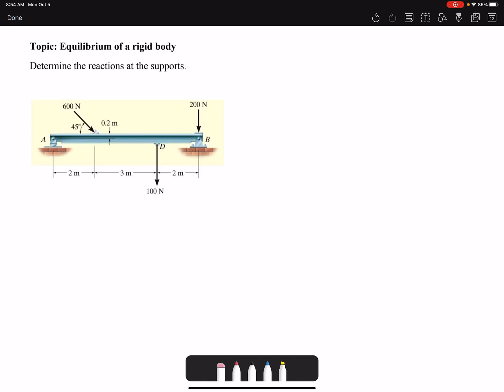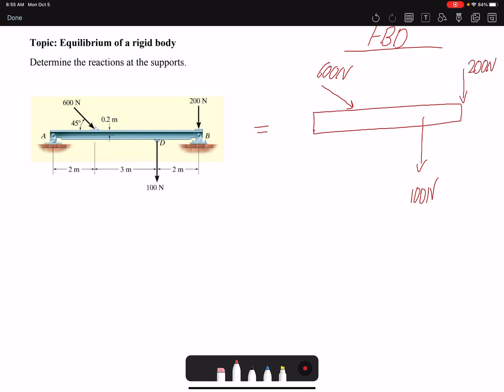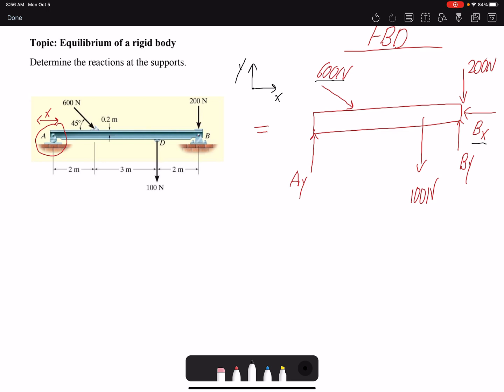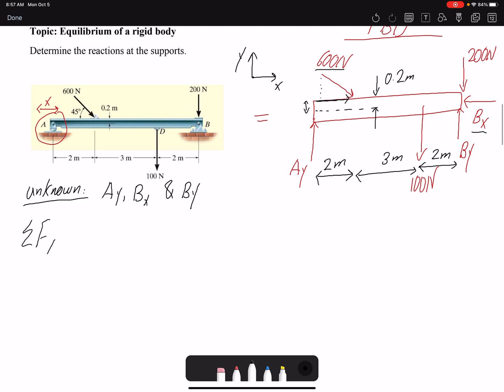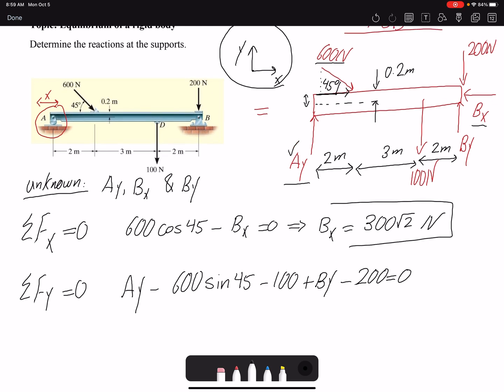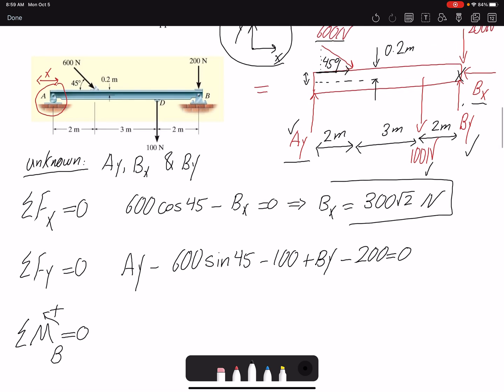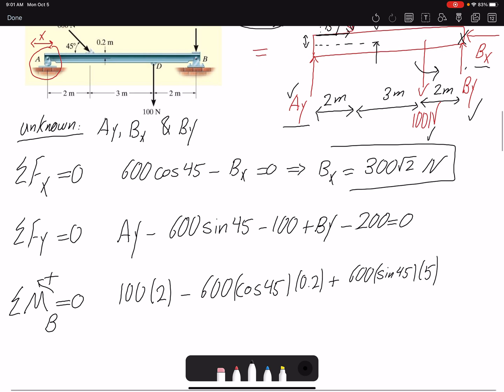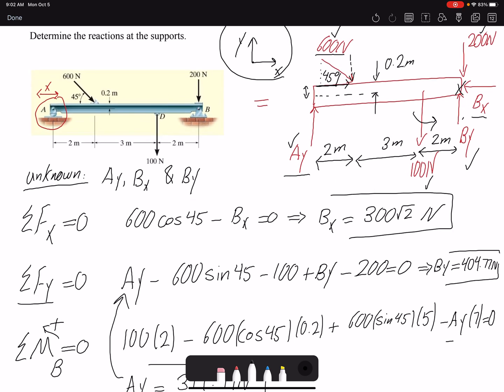Equilibrium of a Rigid Body Example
Equilibrium of a Rigid Body Example, finding the reaction forces of a pinned beam